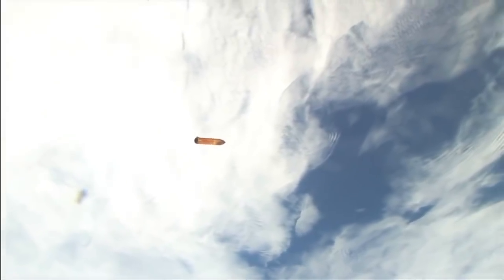Queda livre do tanque externo do ônibus espacial Endeavour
As cenas são impressionantes e foram registradas pelos tripulantes do ônibus espacial endeavour. Revelam o tanque de combustível lançado de volta a terra após se desacoplar do módulo principal.

Dá até de ver a curvatura da redondeta.
beijo na alma pro pessoal de cabeça plana.